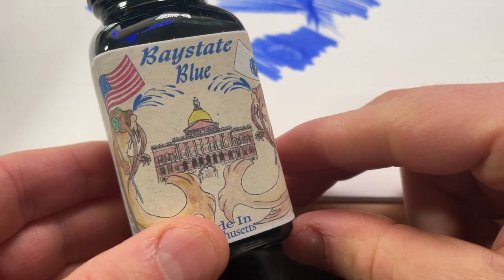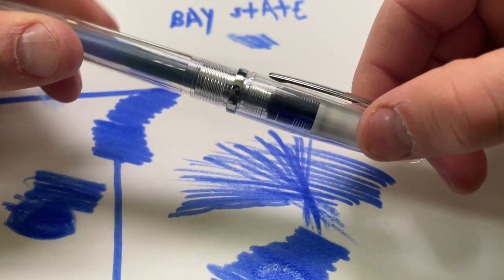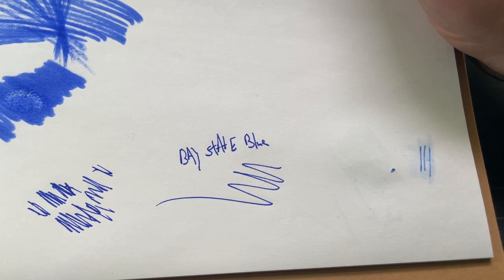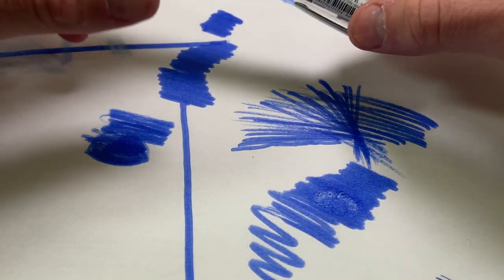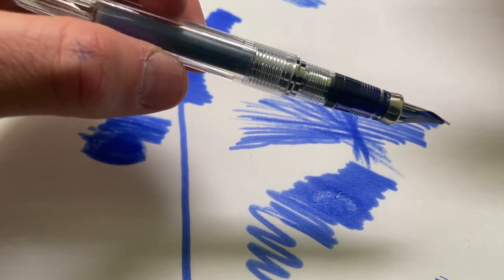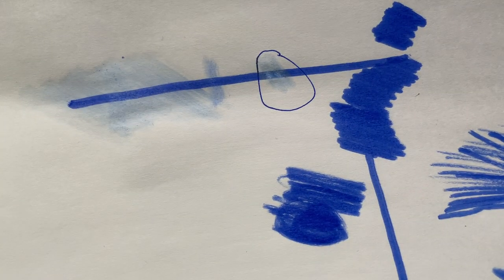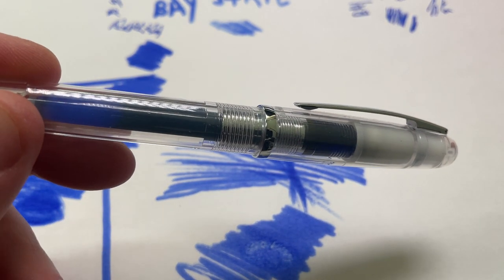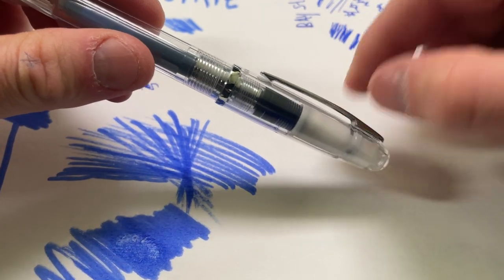Noodler's Baystate Blue Ink Review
If you are in search of a blue fountain pen ink, someone will almost certainly recommend Noodler's Baystate Blue ) fountain pen ink to you. This ink offers a nice pop of color, but it's a serious pain to clean, and I really don't like the container.